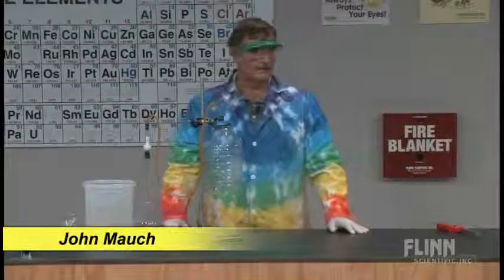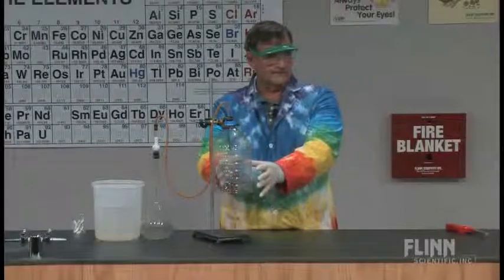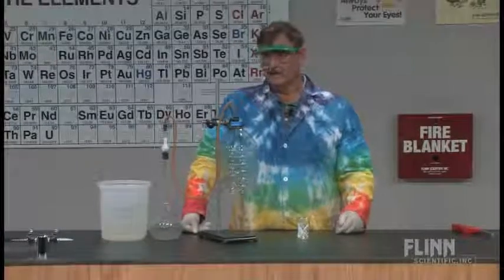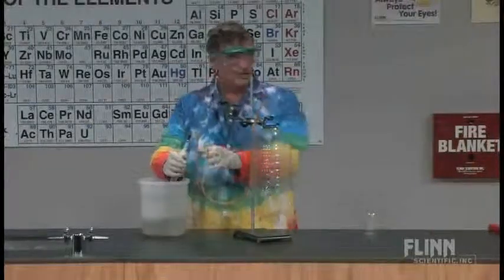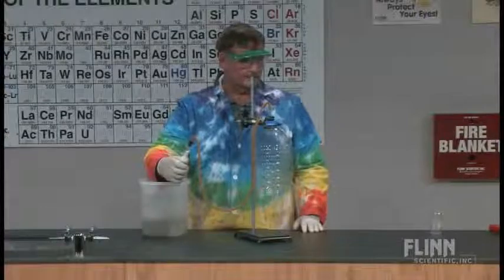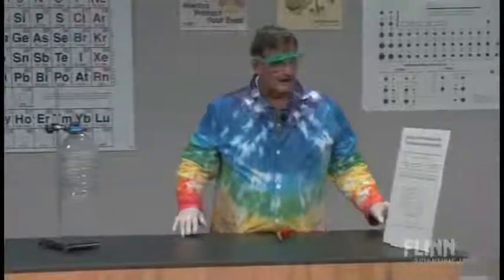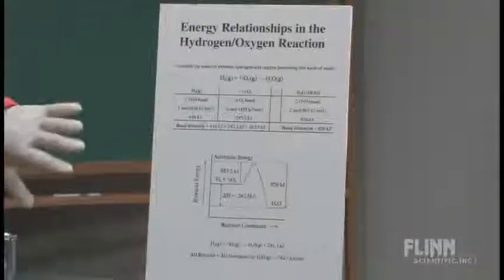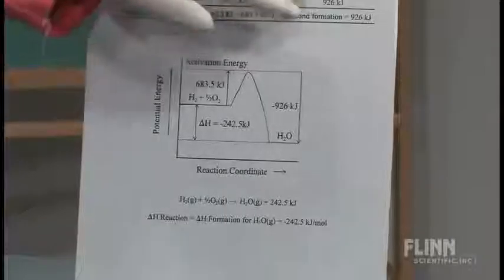The Bottomless Bottle Explosion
Generate hydrogen gas using aluminum metal and sodium hydroxide and ignite. Something interesting will happen!